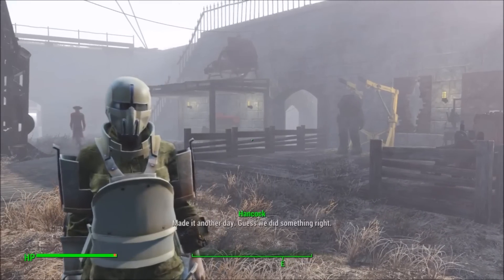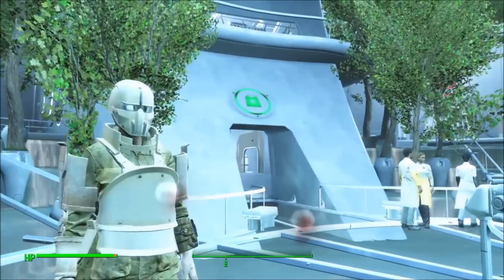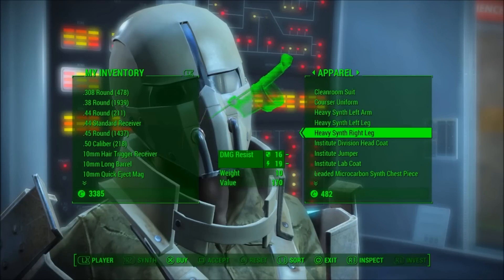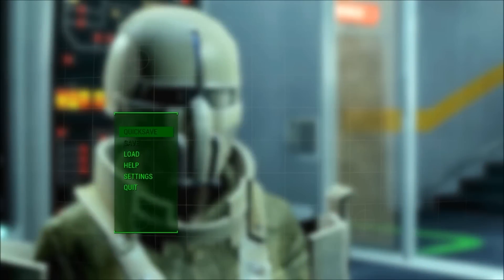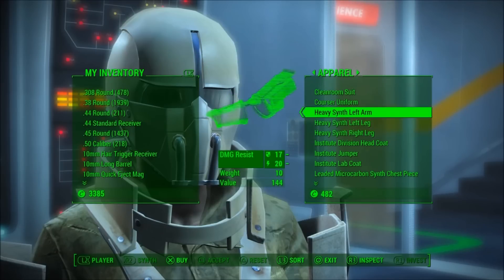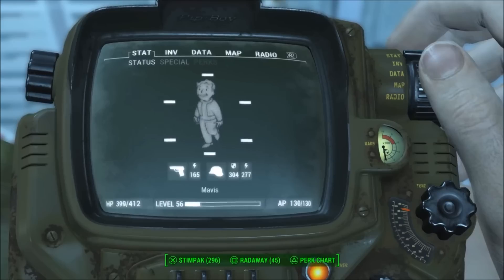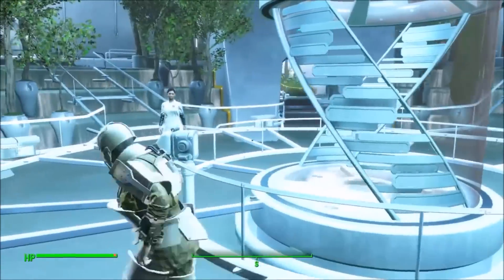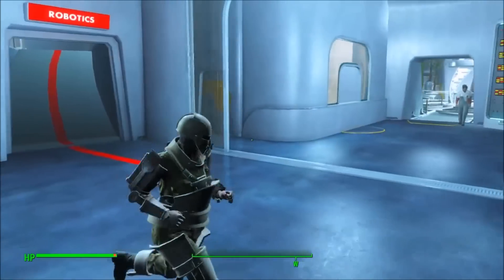How To Get Heavy Synth Armor (Full Set) Relatively Easily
If you've been wondering how to get the completed set without the hassle of killing synths and hoping they drop the pieces then this video is for you! Enjoy.